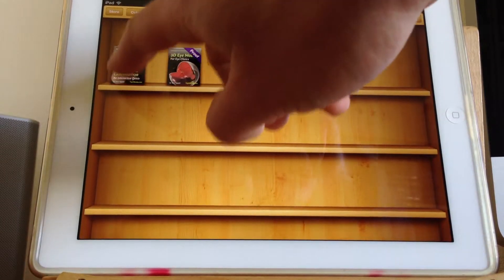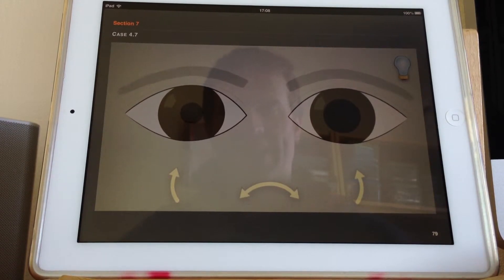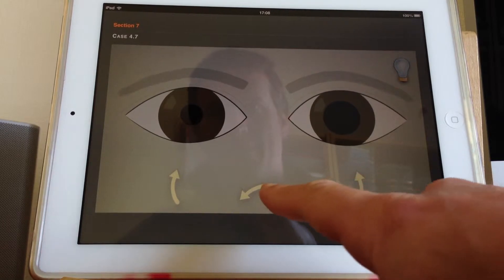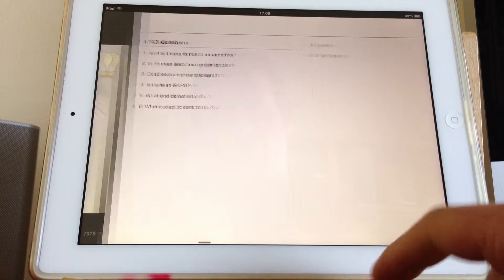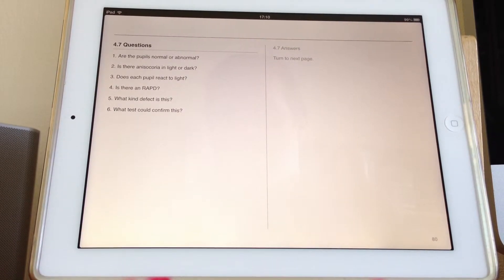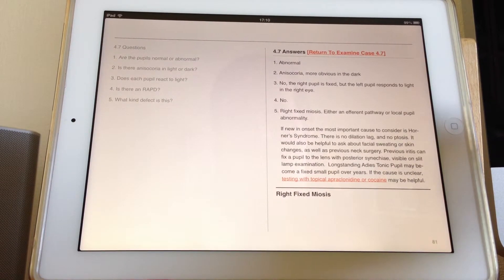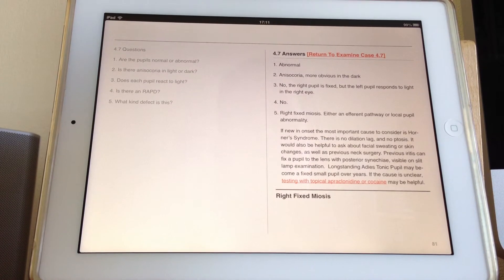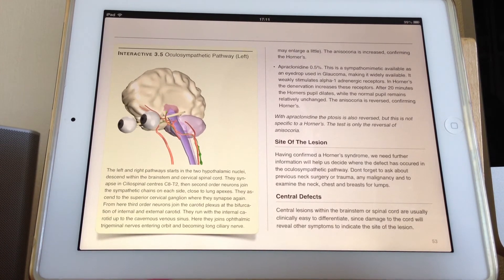Pupil Examination Quiz 4.7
A pupil examination quiz videos using my new book. The video features a simulated pupil examination scenario, with structured questions and answers. More about the book at tapitbooks.com or on itunes